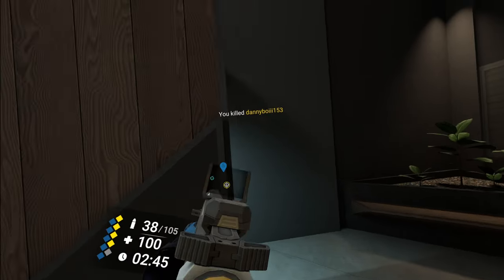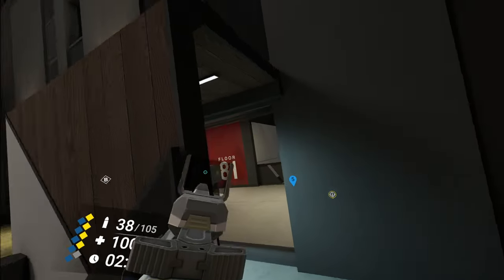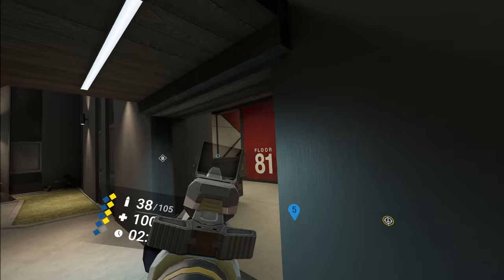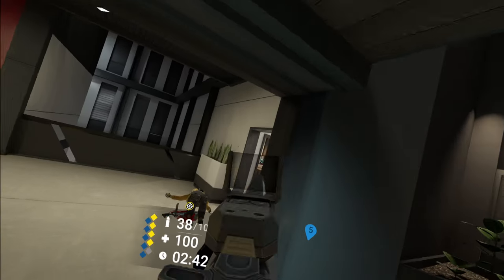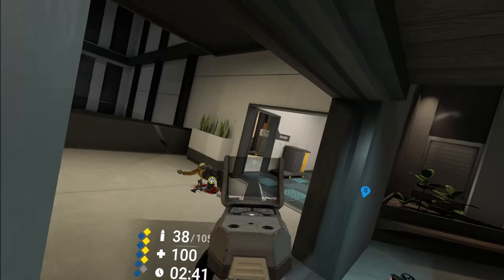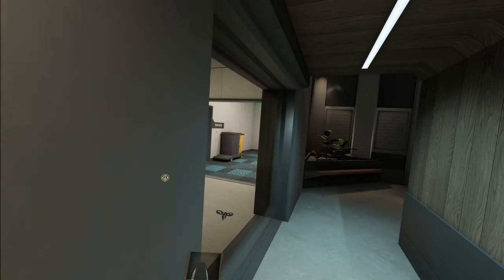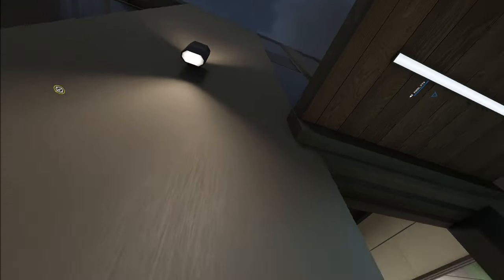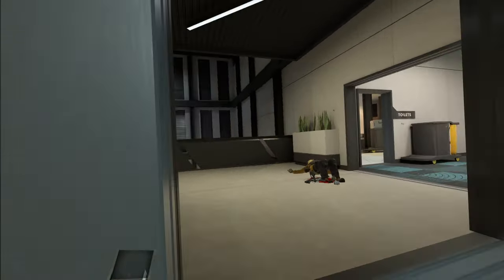4k | Breachers VR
Sneeded on em